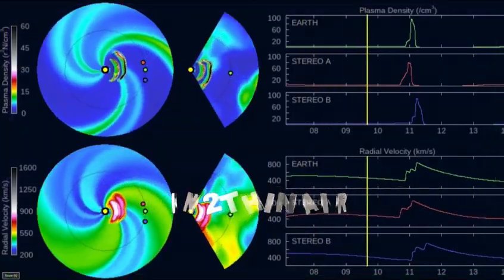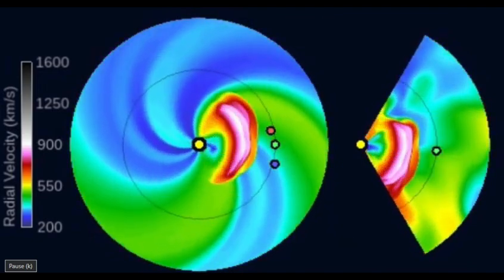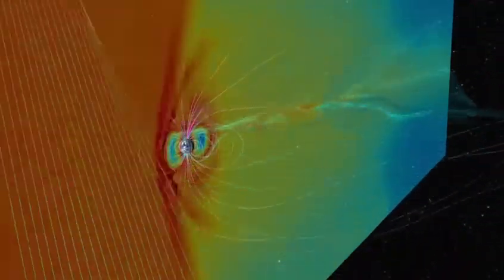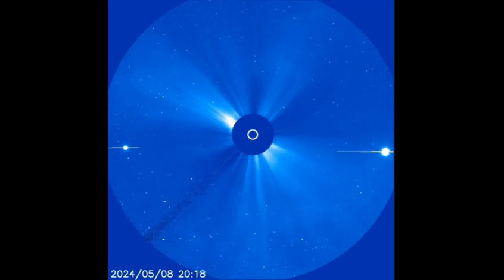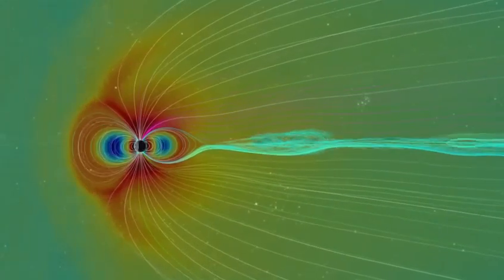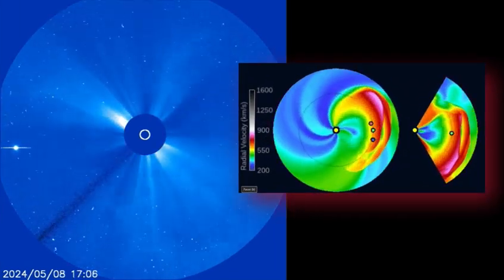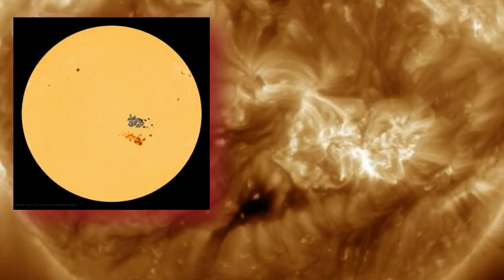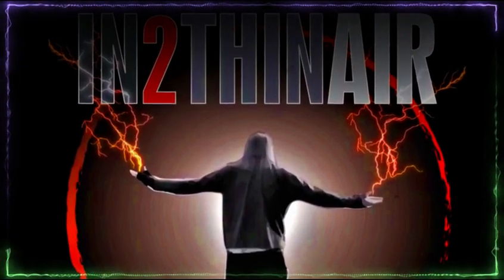Multiple MAJOR Solar Storms INBOUND! - Carrington Event!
The last time we saw ANYTHIGN like this was back in 1859 called the Carrington event that would literally cripple us today!
Major solar storm heading at earth in the next 24-48 hours!

     This channel and content are my opinions and personal forecasts and theories I share and blog with the public using public information and Public charts.